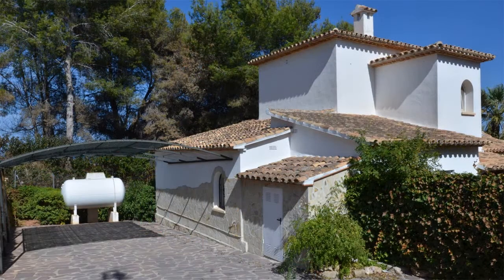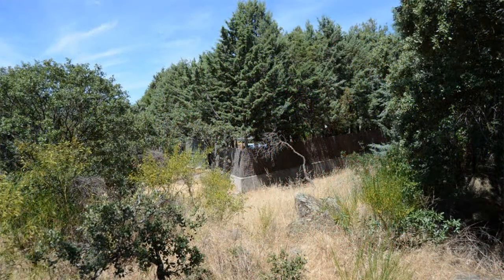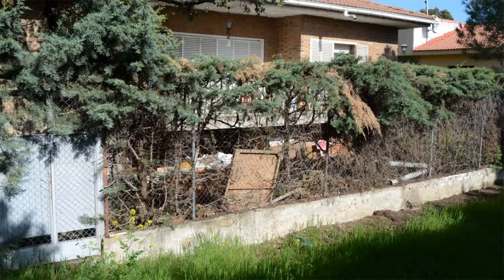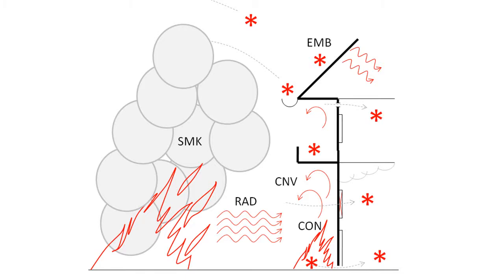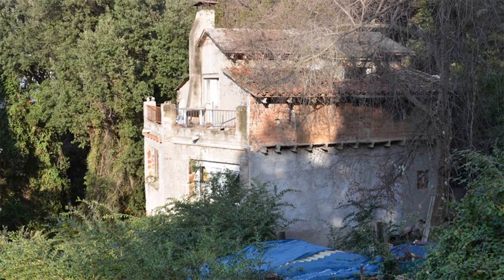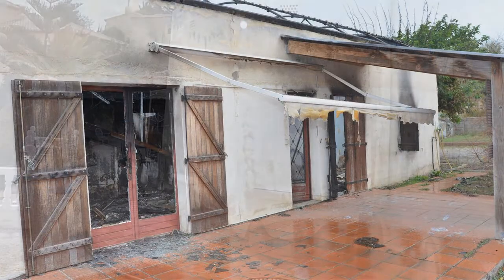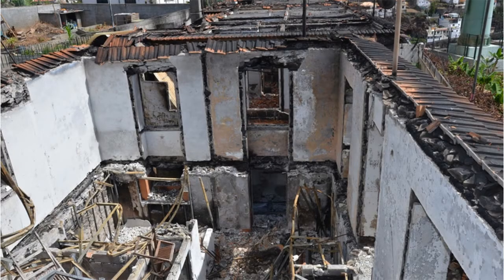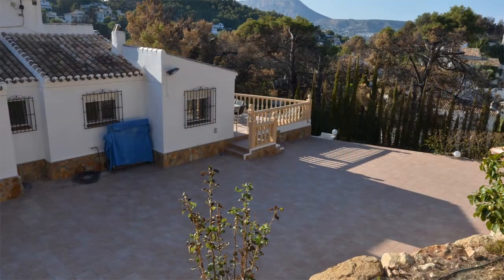Concepts on house vulnerability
Nowadays it is frequent that forest fires reach and enter population settlements in Europe
In these events, flame front is the main source of heat which is affecting people, houses and infrastructures.
But smoke and flying embers also create a large zone of influence ahead of the flame front, within which the emergency unfolds.
Our houses are exposed to all of such sources of danger.
In Southern Europe most of them are made out of unburnable materials, such as brick or stone. So then, why do our houses burn?
Isolated houses are normally surrounded by fire elements, particularly flames and smoke but also flying embers.
Flying embers entail spot fires in the vicinity of the house, or even create ignitions on the house
Houses in the perimeter of a settlement are the ones which are more prone to receive the flame front impact
The intensity of the impact in the perimeter frequently is increased due to the presence of accumulation of vegetation remains or hedges.
Houses in the interior of a urban area are potentially affected by smoke and flying embers, and very rarely are exposed to a flame front.
Indeed, embers may entail new ignitions and affect the fuels surrounding the house and the house itself
In all cases, fuels in the vicinity of the house are responsible of the immediate fire load and the affection of the house
Hedges, ornamental plants, branches of trees hanging over the roof are elements that frequently ignite and emitting radiative heat and flame contact.
Also all type of flammable objects or materials near to the house or touching the facade are responsible of house affection primarily.
The accumulation of vegetal debris on the roof or gutters, such as pine needles, .
Several processes affect houses in the micro scale, most breaks of them entailing the severe affectation or destruction of the building
The placement of the building midslope or in a box canyon potentially exposes façade and windows to radiation, convection and flames directly.
House design play also a key role in house survivability. The presence of horizontal elements, such as decks and terraces accumulate radiative or convective heat in the lower part.
Construction materials participate in the house ignition and destruction. Flammable materials such as wood, plastic or fabric present in the facade create sources of heat and eventually the destruction of the house.
Flame contact of the nearest fire is the one that most affects facade elements, roof and windows
Glass mounted on windows easily cracks with flame contact or differential radiation, normally entailing the it's collapse and providing entrance to fire embers, smoke and flames.
Window shutters and blinds help to reduce the effect of radiation and retards the affection of window glasses
Fire embers accumulate in the same points where vegetal debris is, creating potential ignitions. This normally happens on roofs and gutters.
An open window, or a broken one, is frequently an entrance for smoke and embers. This is the cause of destruction of many houses.
In case of forest fire, it is utterly advisable to close windows, blinds or shutters before leaving the house.
The flow of embers and smoke is proven to be higher if the internal doors and the windows in the opposite facade remain open. In case of evacuation, do not forget to close all windows and doors inside the house.
Internal ignition is favoured by the presence of flammable materials. Reduce the presence of furniture, curtains, carpets or other elements that easily catch in fire.
In a wildfire, other induced risks can threaten the building, such as the ignition of flammable hydrocarbons or the explosion of GLP tanks. Keep GLP tanks free of flammable vegetation in the vicinity at a distance of at least 4 meters.
House vulnerability in a forest fire is in a great part the result of homeowner behaviour before, in and after a forest fire hits the building.